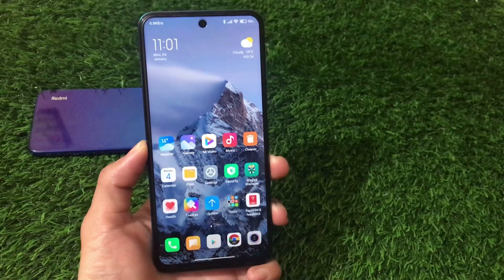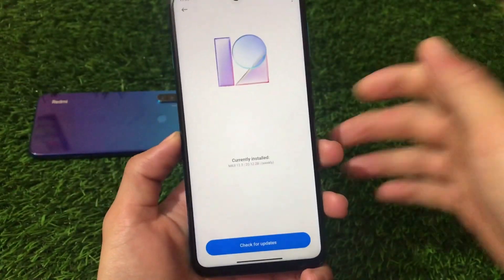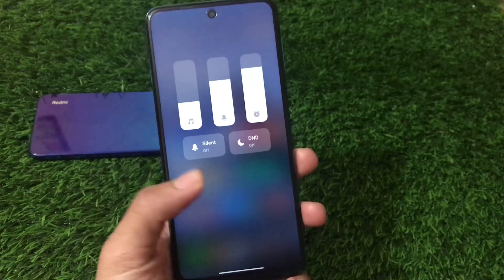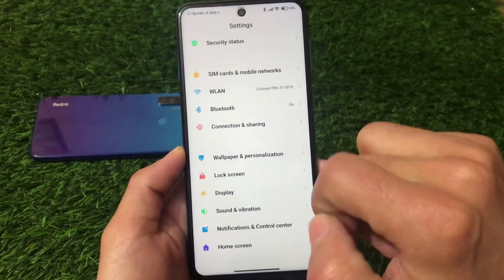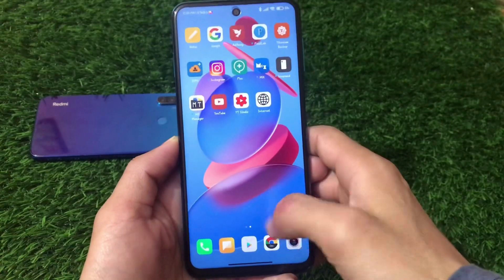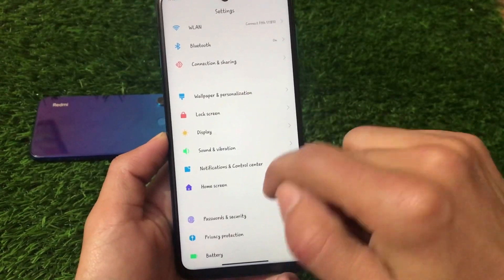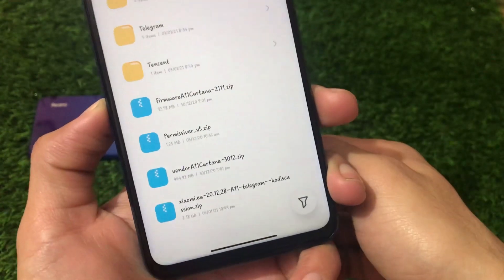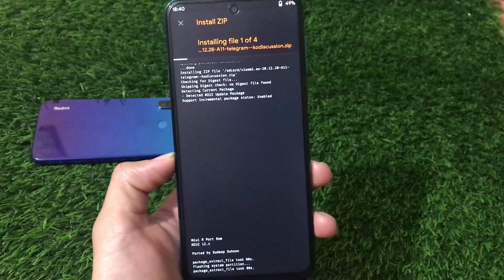Xiaomi EU v20.12.28 [Android 11] MIUI 12.5 ft. Redmi Note 9s/Pro [Curtana] | REVIEW & INSTALL ....!!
Hey guys, What's Up? Everything good I Hope. In this Video, I'm gonna show you "Xiaomi EU v20.12.28 [Android 11] MIUI 12.5 ft. Redmi Note 9s/Pro [Curtana] | REVIEW & INSTALL .!!". Make Sure to watch this video till the end to understand everything.